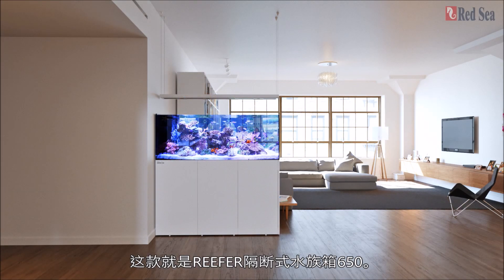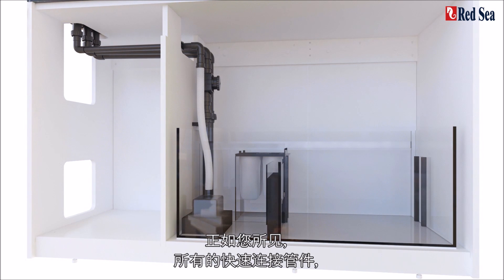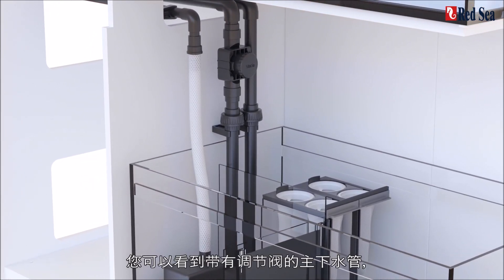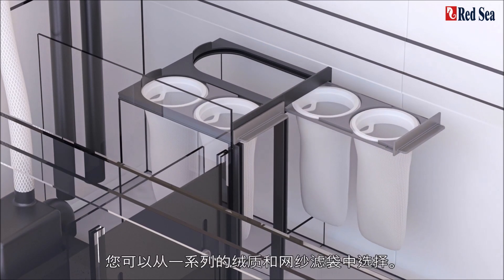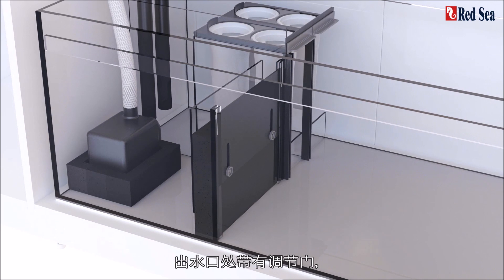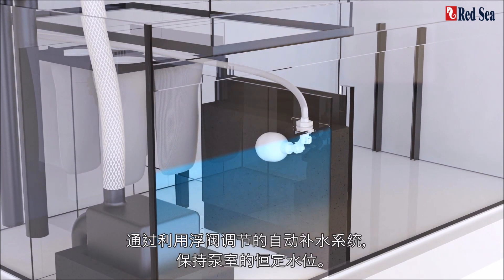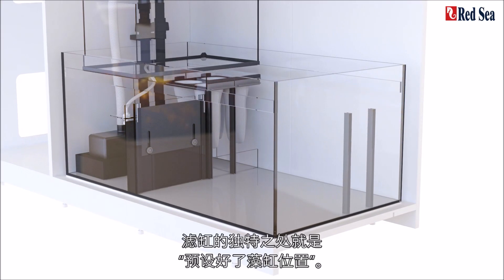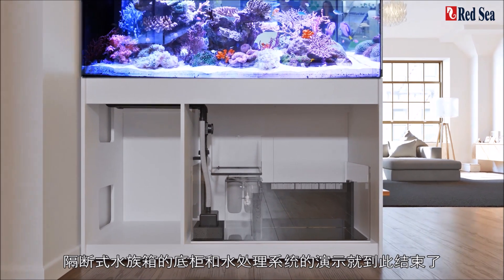红海REEFER™隔断式水族箱的底滤缸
REEFER™隔断式系列水族箱拥有先进的底滤缸以及以下令人兴奋的新特点：
・ 可以调节高度的蛋分仓，能让您把水位设置在21-27cm (8.3”-10.6”)之间，获得最佳的蛋分效果。
・ 底缸已预留好两个仓室，您可以依据您的蛋分或者其他设备的尺寸，决定使用哪个仓室作为藻缸。
・ 四个微米滤袋。
・ 当保养水泵的时候，可以把RO补水容器滑到一边。